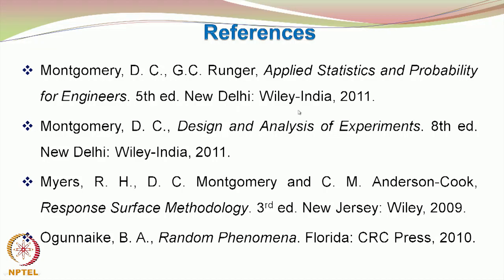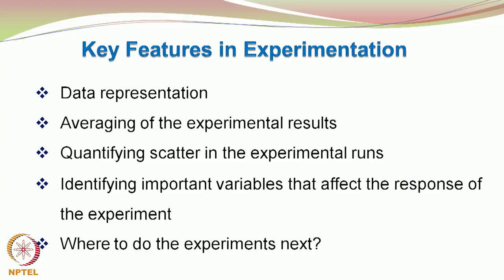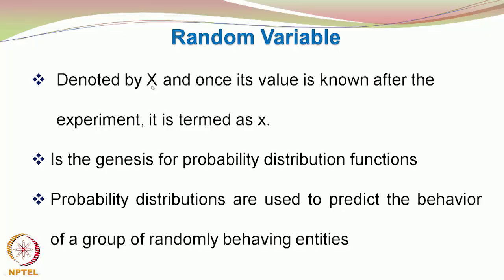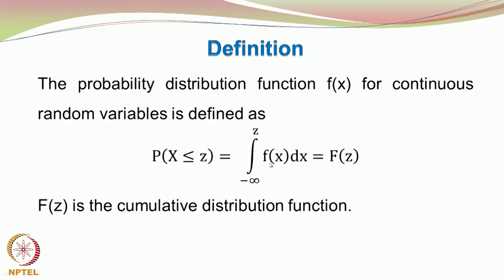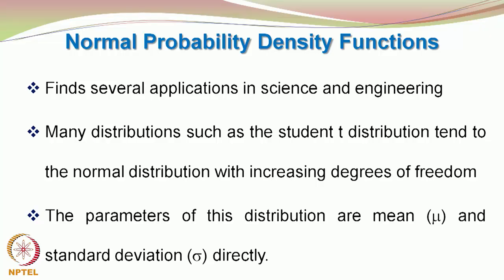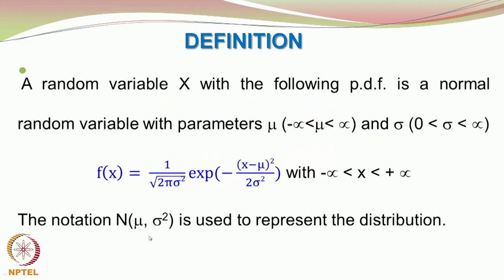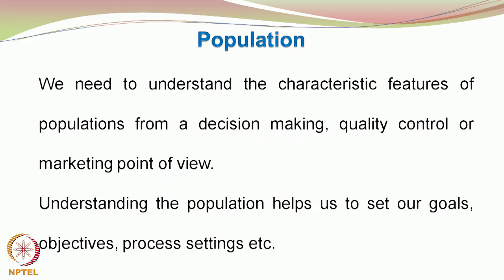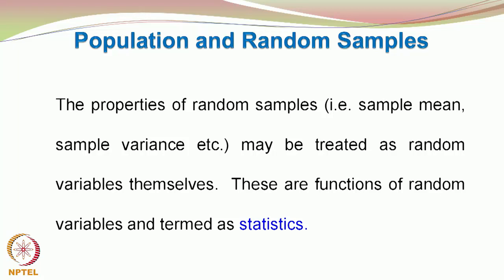DOE Part 1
Lecture on Design of Experiments

 To access the translated content:
1. The translated content of this course is available in regional languages.
 2. Regional language subtitles available for this course
 To watch the subtitles in regional languages:
 1. Click on the lecture under Course Details.
 2. Play the video.
 3. Now click on the Settings icon and a list of features will display
 4. From that select the option Subtitles/CC.
 5. Now select the Language from the available languages to read the subtitle in the regional language.